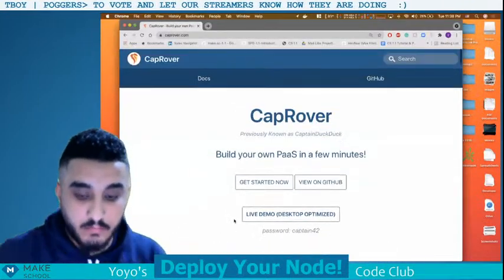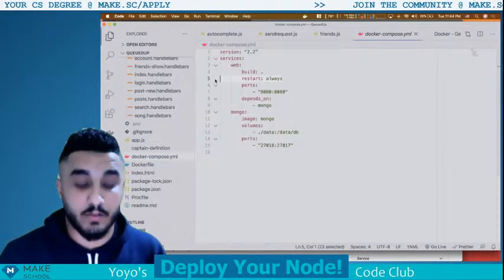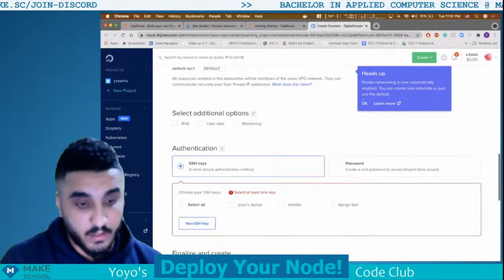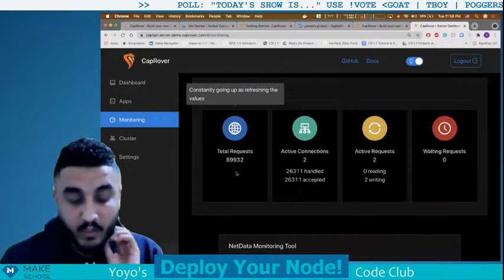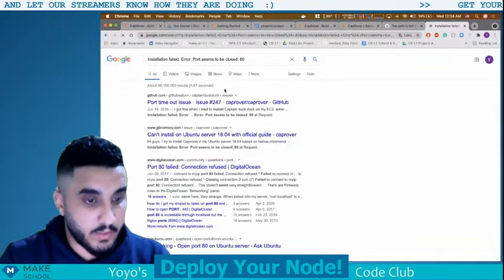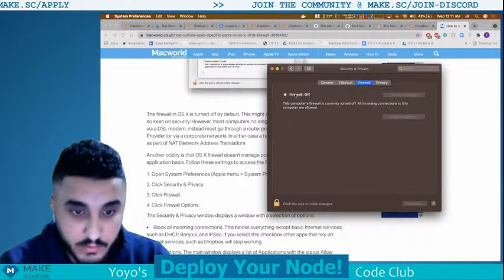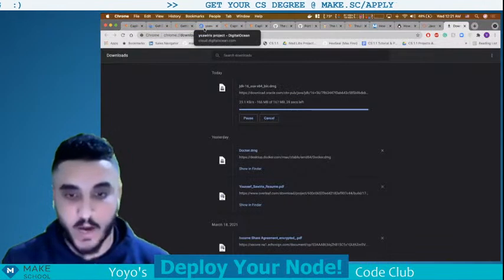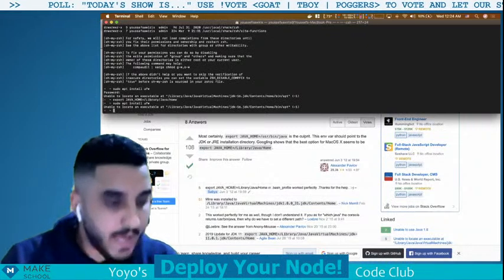Yoyo's Code Club - Deploy Your Node [v1.7] // with STAR Youssef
Watch past episodes @ make.sc/watchYOYO